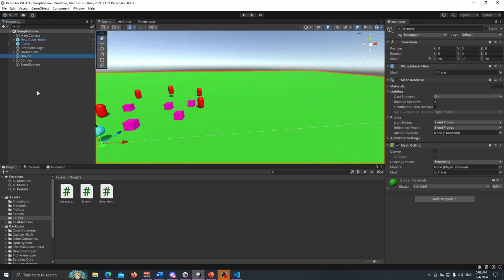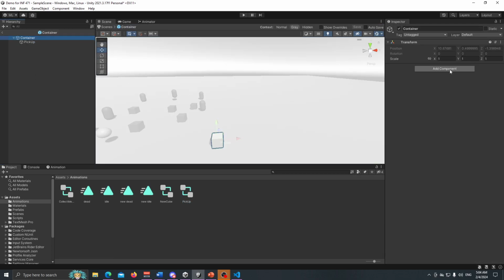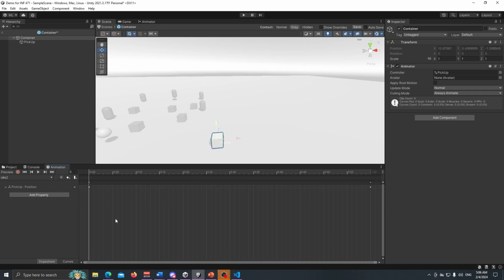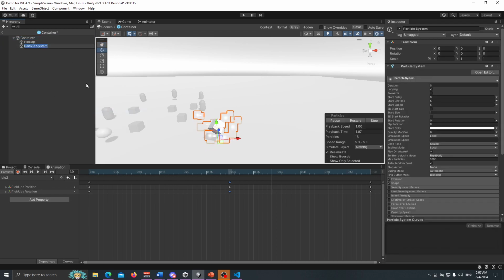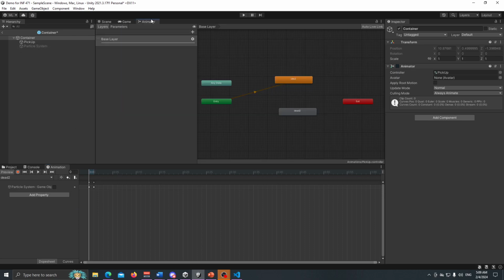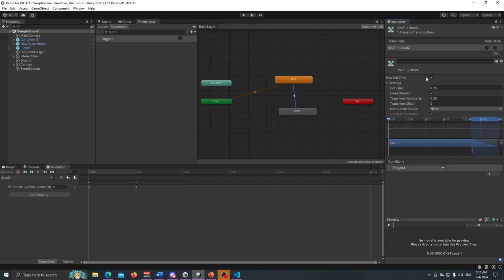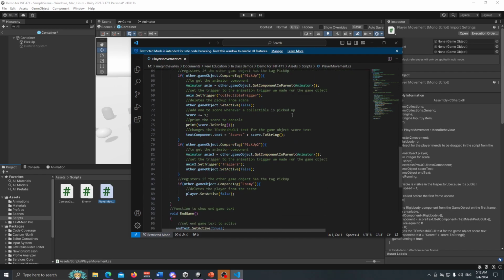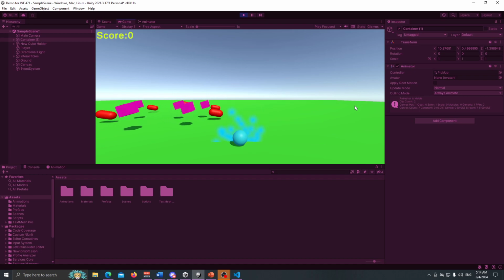Animation Example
Hello everyone! I wanted to post a video of how to do the animations during class for anyone who needed help with it. I hope this video is helpful!